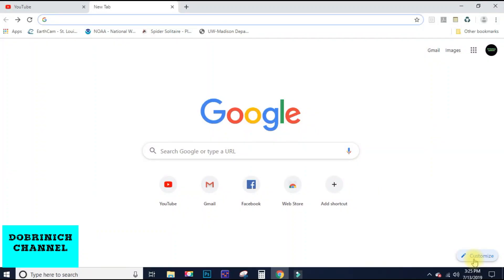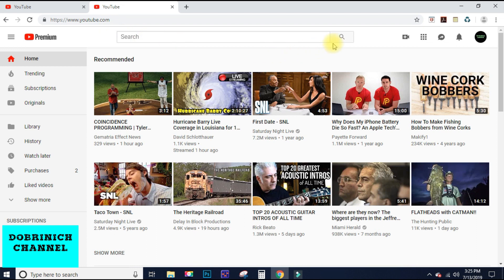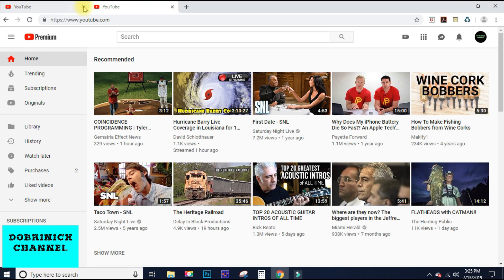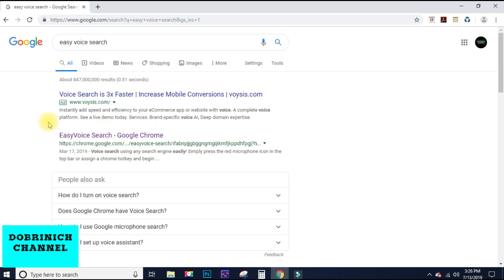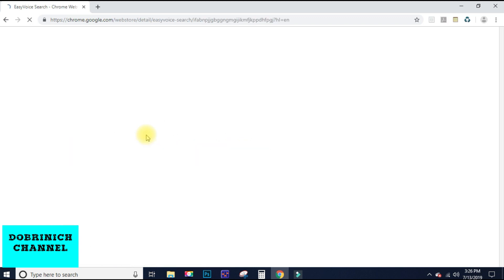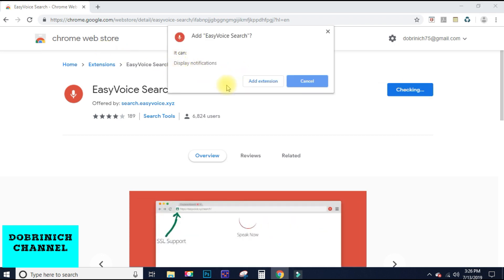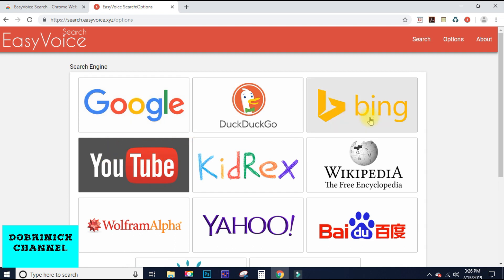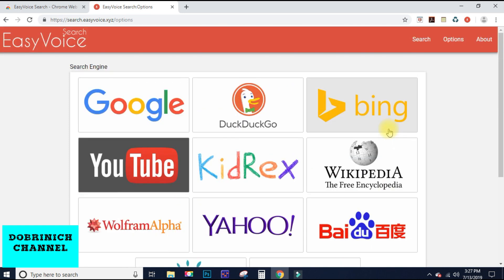How To Add A Voice Search For YouTube 2019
I will quickly teach you how to add voice search for YouTube as it is not available on Pc. This is done in Windows 10 with Google Chrome.